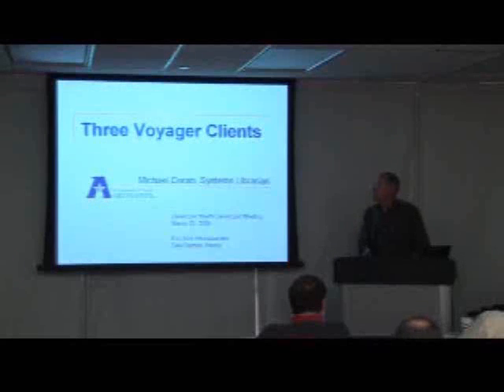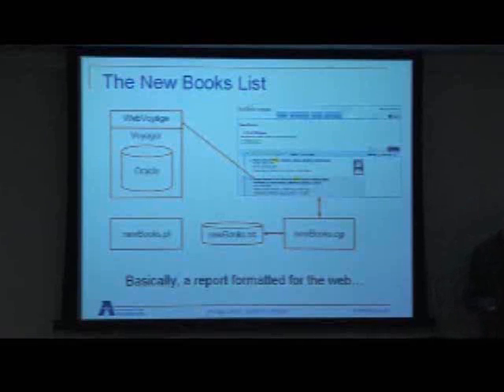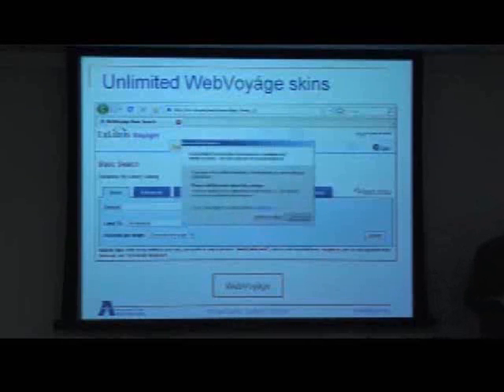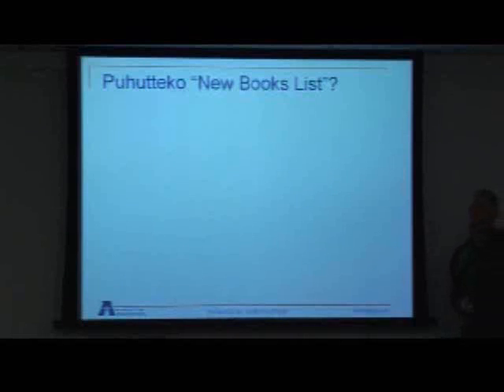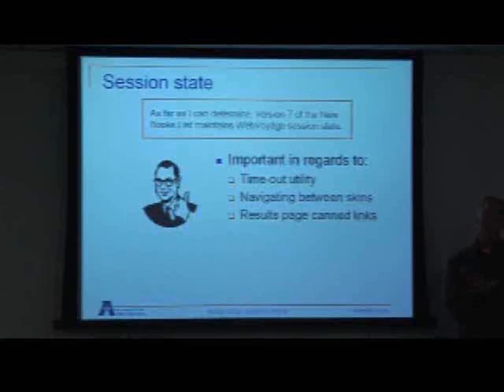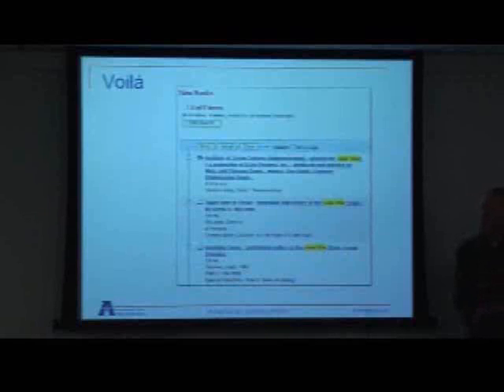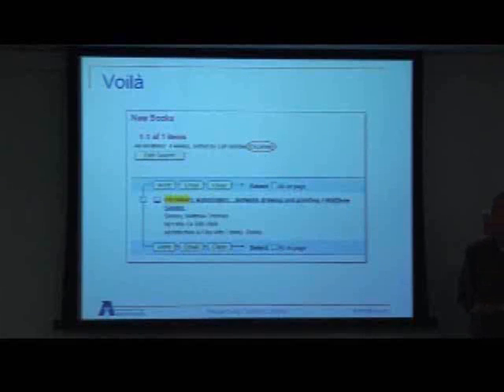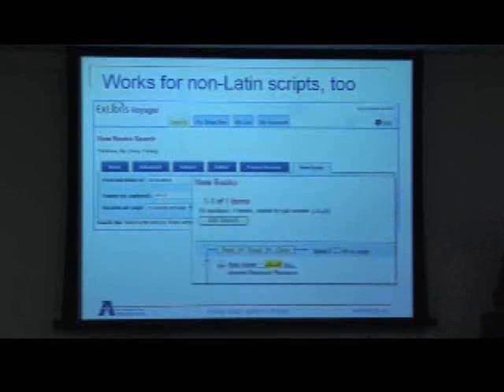Michael Doran, University of Texas at Arlington, part 1 of 2: 'New Books List'